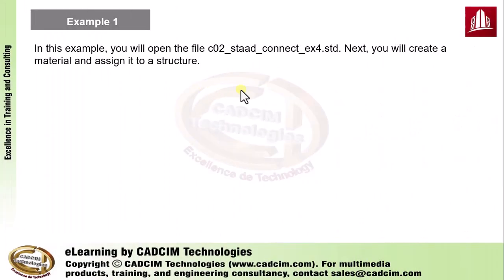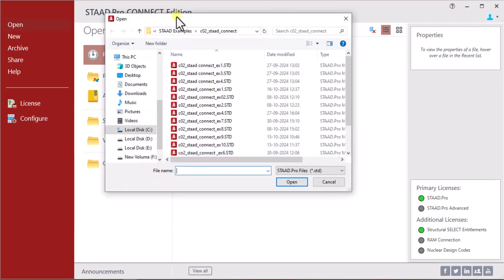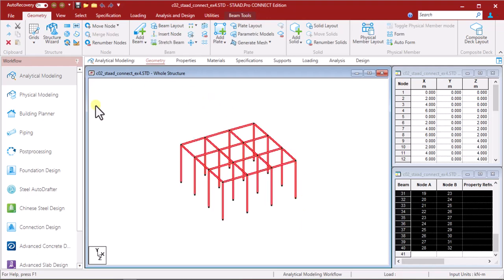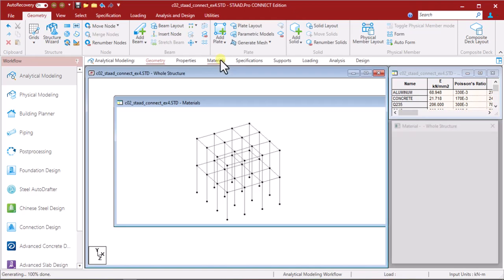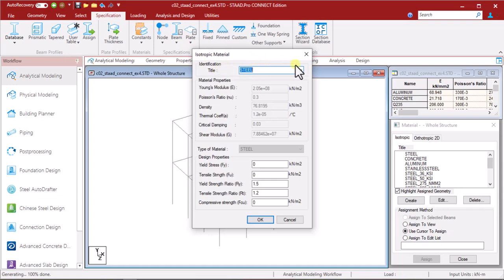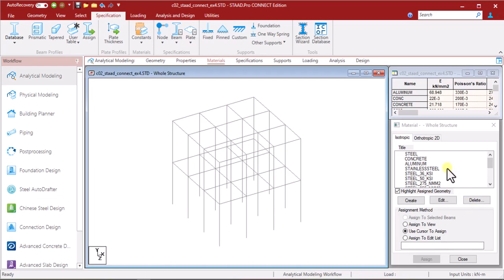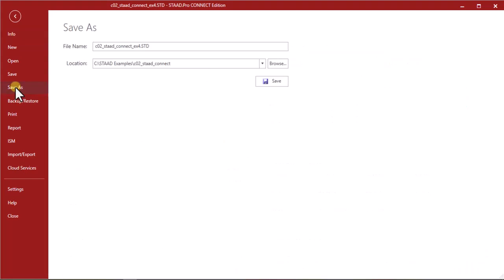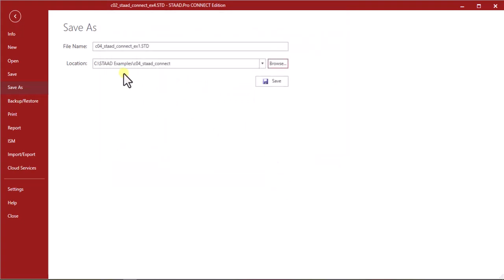Creating & Defining Materials in STAAD.Pro V22 – Step-by-Step Guide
🎓 Master Material Assignment in STAAD.Pro V22 – Full Tutorial by CADCIM Technologies 🎓
In this hands-on tutorial by CADCIM Technologies, you'll learn how to efficiently create and assign material properties in STAAD.Pro CONNECT Edition V22. Whether you're a beginner or an experienced structural engineer, this guide will help you understand the core process of defining materials—an essential step for any accurate structural analysis.

📌 In This Video, You Will Learn:
✅ How to navigate STAAD.Pro’s material definition interface
✅ Creating custom materials (concrete, steel, etc.) with specific properties
✅ Assigning materials to members and elements
✅ Best practices for managing multiple materials in complex models
✅ Verifying material assignments before running analysis

✔ Civil & Structural Engineering students learning STAAD.Pro
✔ Professionals looking to ensure accurate material modeling
✔ Engineers working on multi-material structural projects
✔ Anyone seeking to improve the reliability of their STAAD.Pro analysis results

📺 Watch, follow along, and gain confidence in setting up your STAAD.Pro models with correct and efficient material definitions.

💡 Don’t miss your chance to level up your skills and become an Inventor Pro!